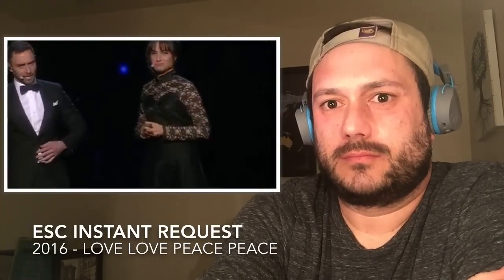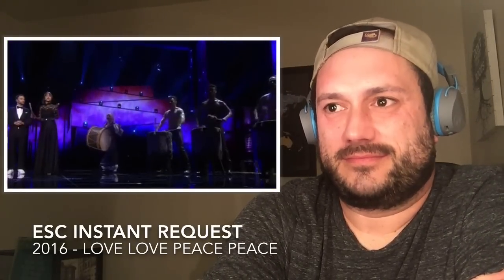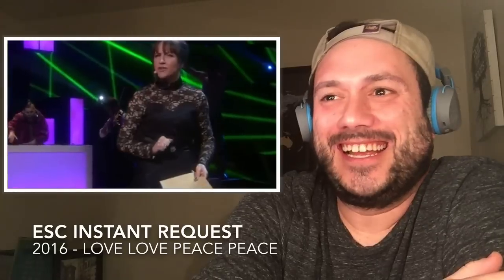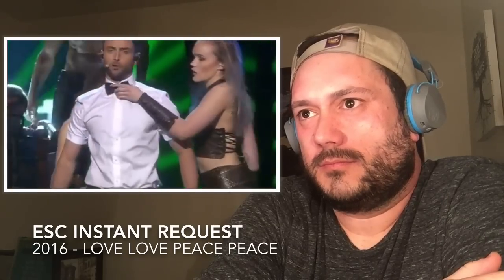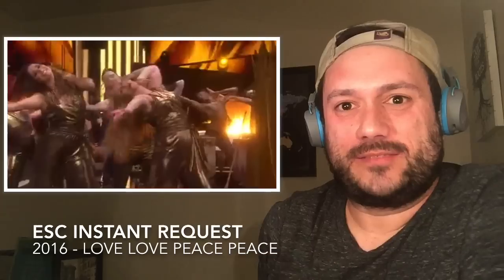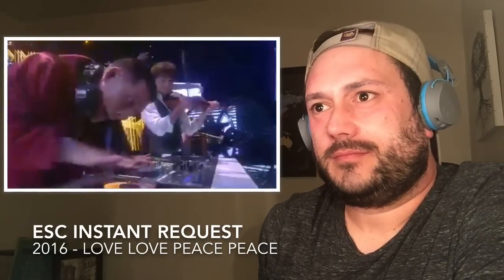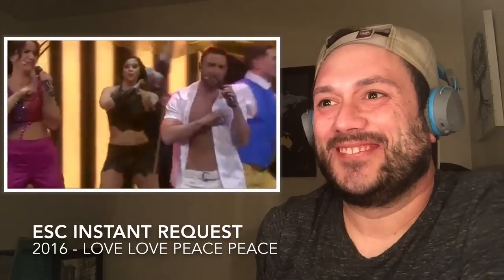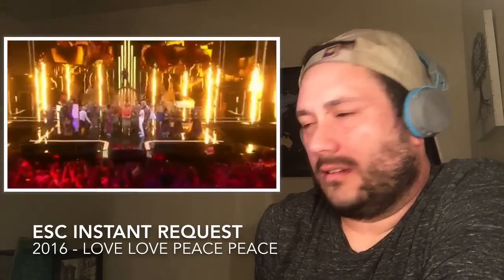ESC Instant Reaction Request - 2016 - Love Love Peace Peace